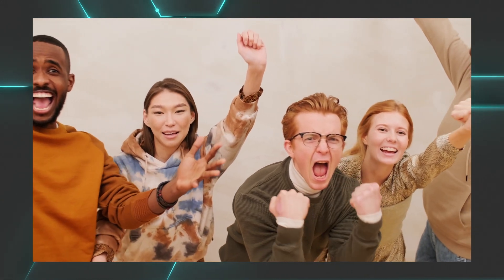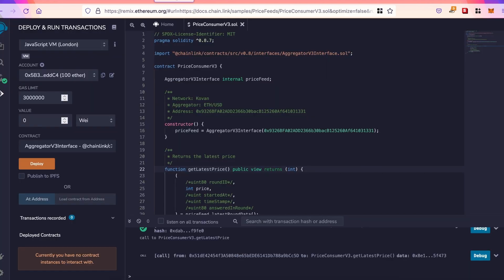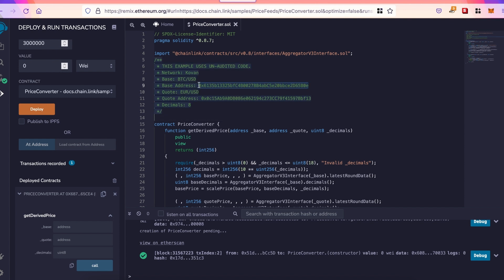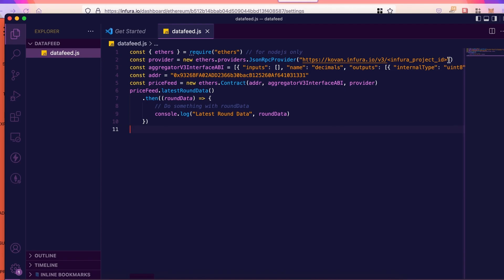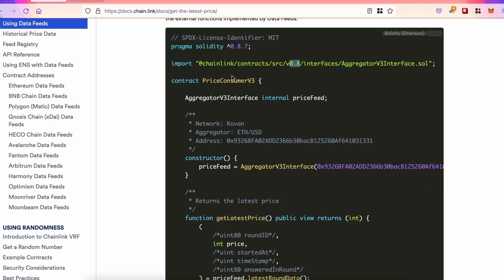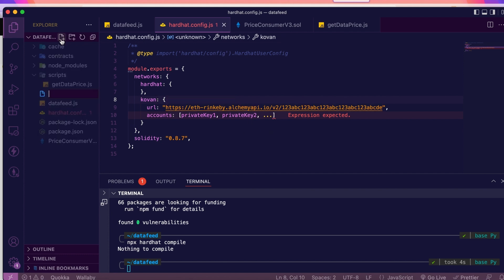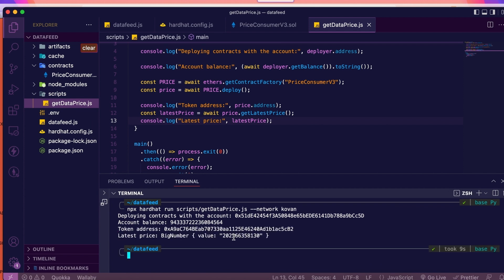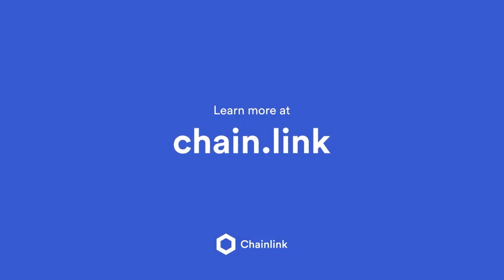Feed your Smart Contracts with Chainlink Data Feeds